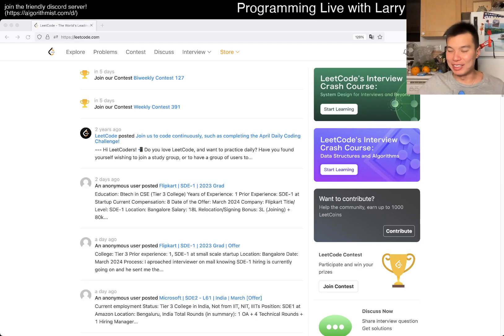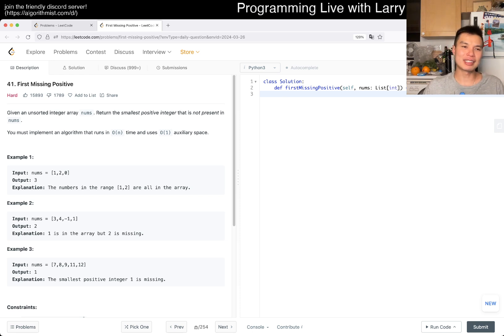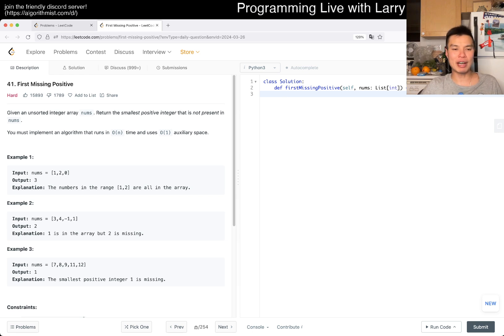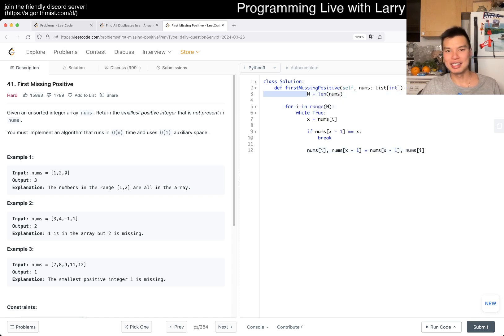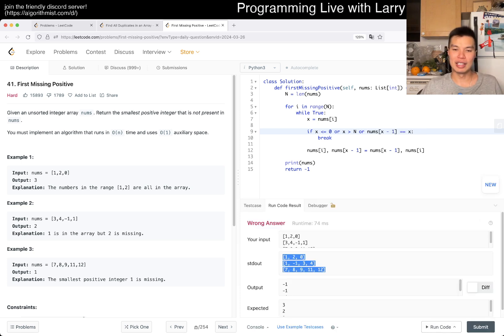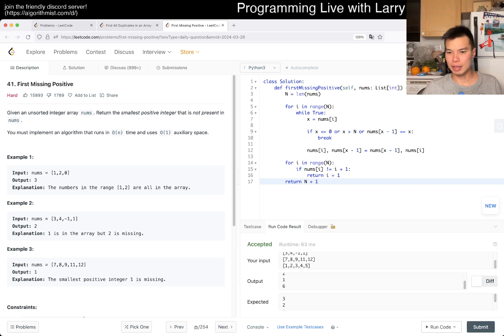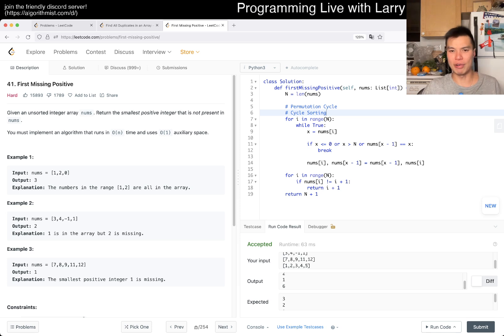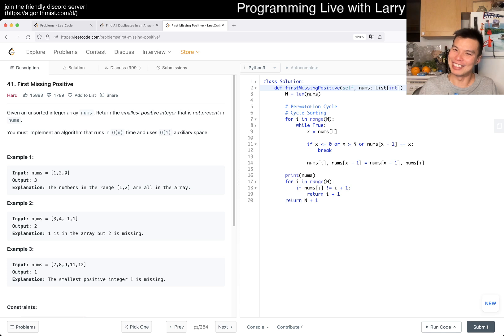Daily Leetcode #1456: Mar 26, 2024 - 41. First Missing Positive